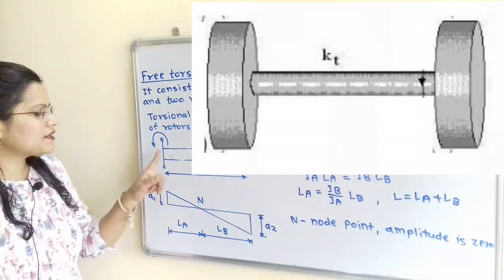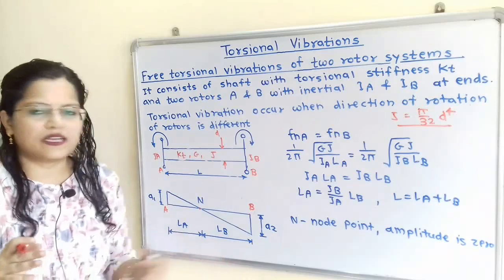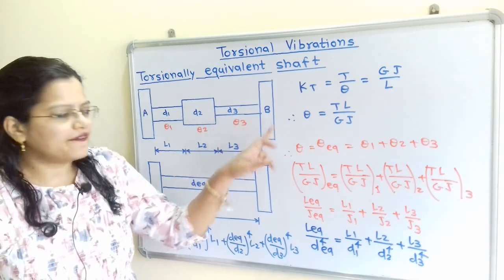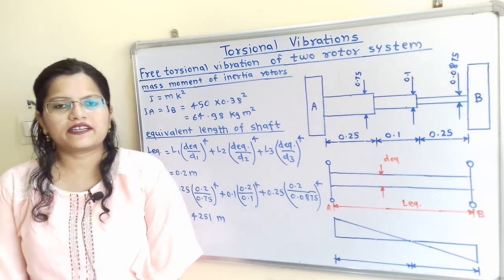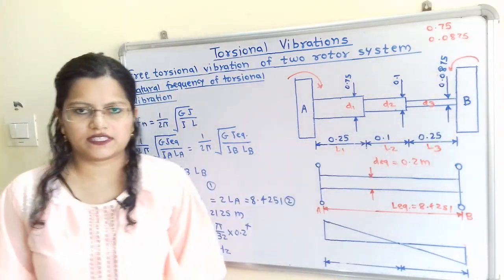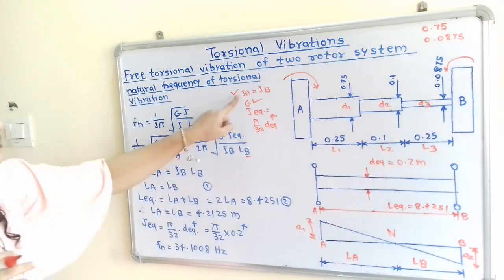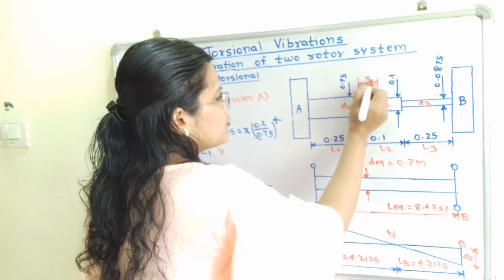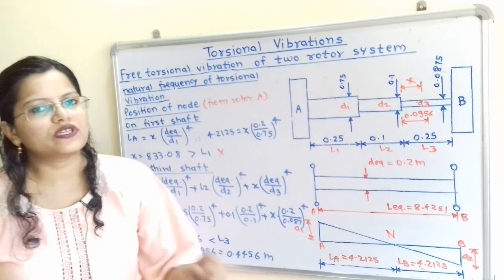Theory +Problem 1 on free torsional vibration of two rotor system/ Dynamics of machinery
Solve Problem on free torsional vibration of two rotor system.

Two identical rotors are attached to the two ends of a stepped shaft.  Each rotor weighs 450 kg and has radius of gyration of 0.38 m.  The diameters of the shaft is 0.75 m for the first 0.25 m length;  0.1 m diameter for the next 0.1 m length and for remaining length 0.0875 m in diameter. The total length of the shaft is 0.6 m.  Find the frequency of free torsional vibrations of the system and the position of node from either masses.  Assume modulus of rigidity as 80×10^9 N/m^2